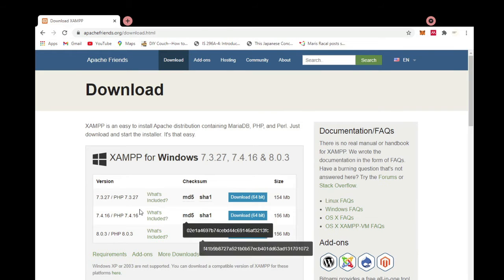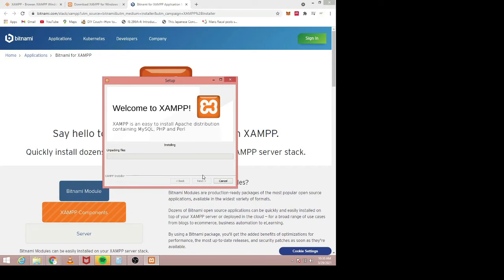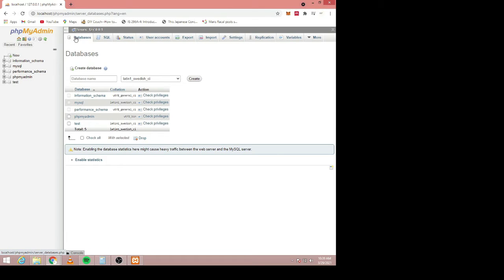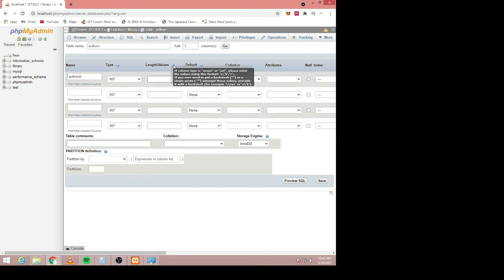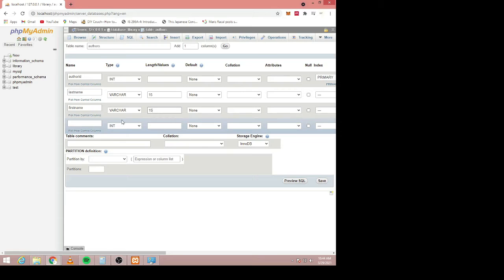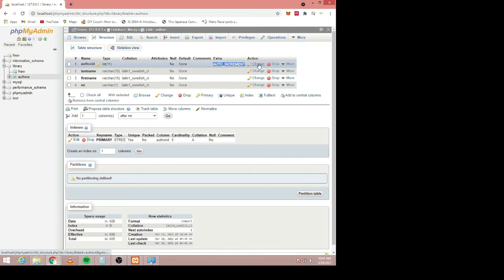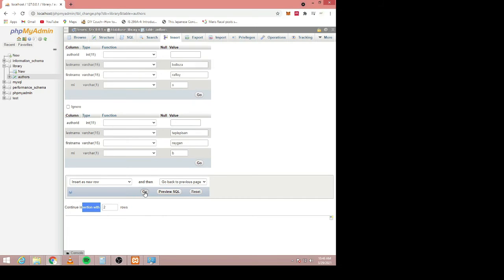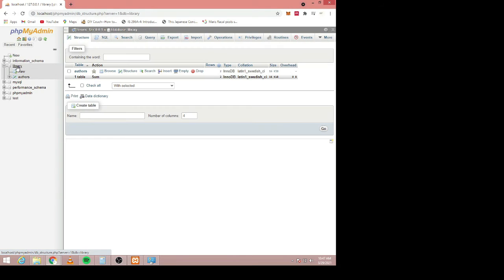How to Create a Database using PHPMYADMIN